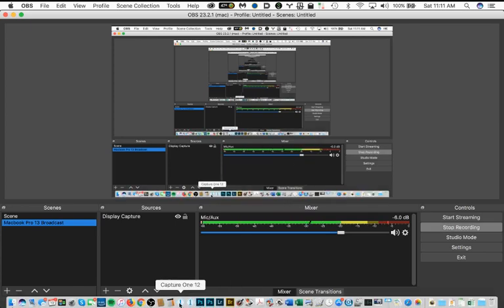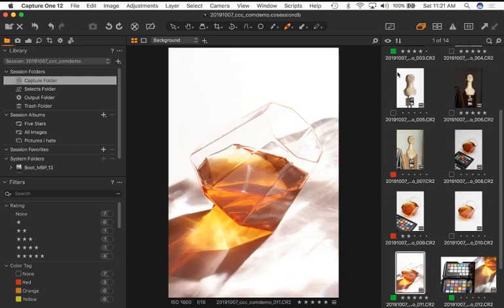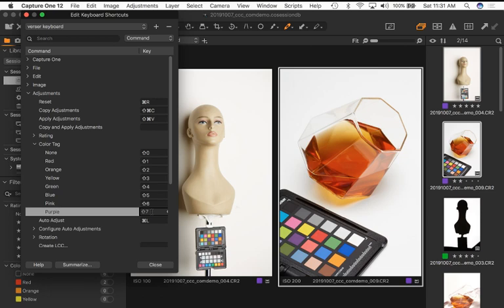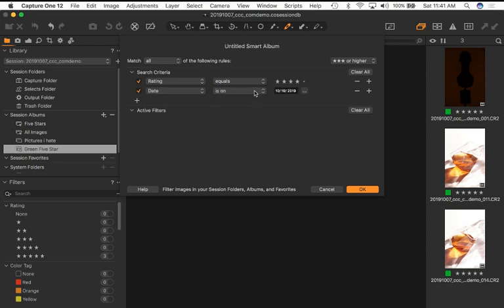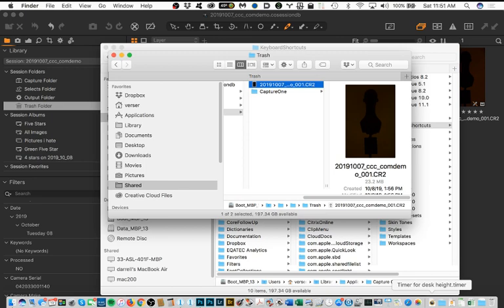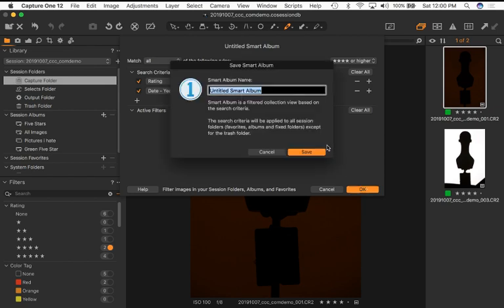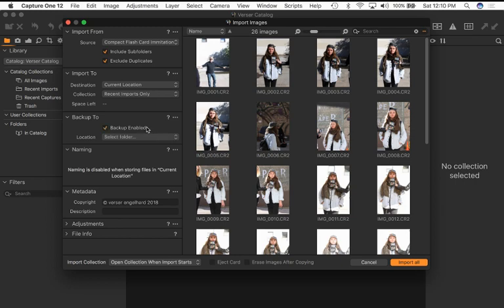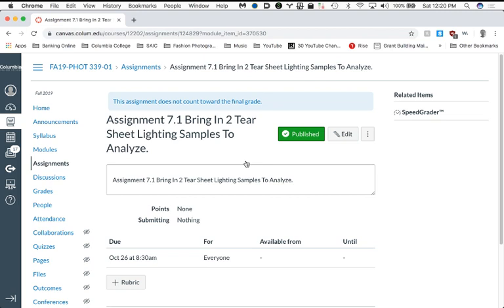Asst DT FA19 Sesssion 7 Part 3